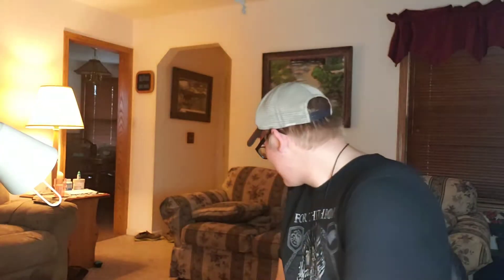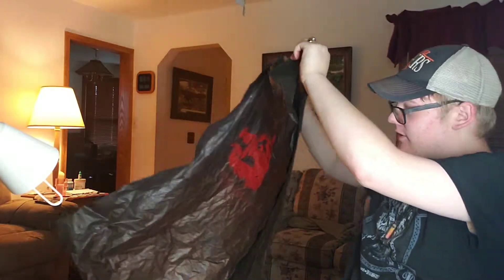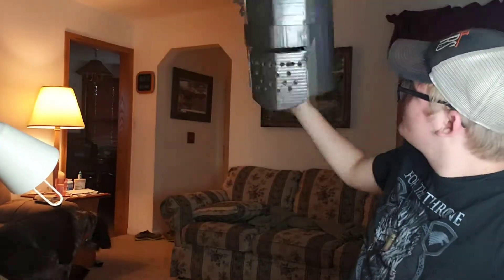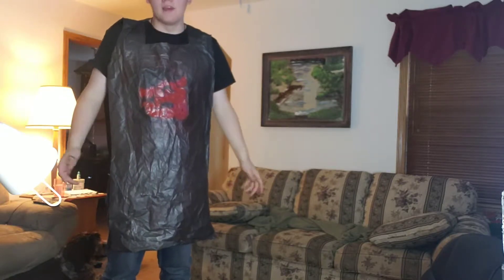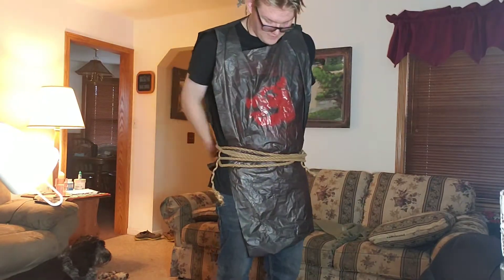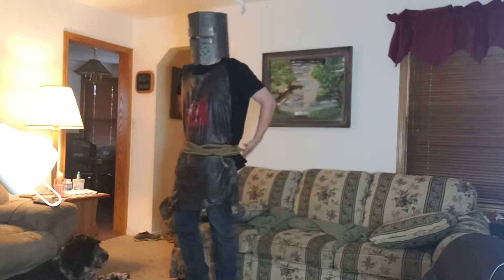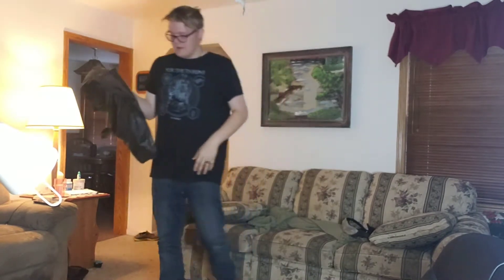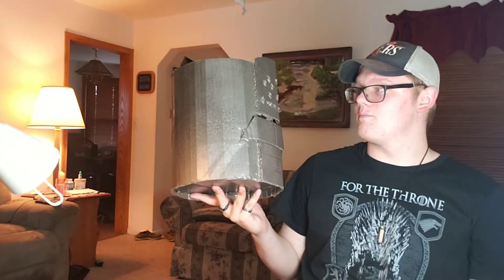The Original Black Knight Costume